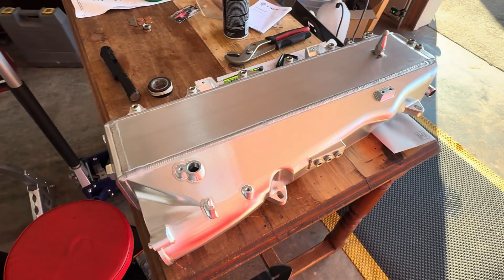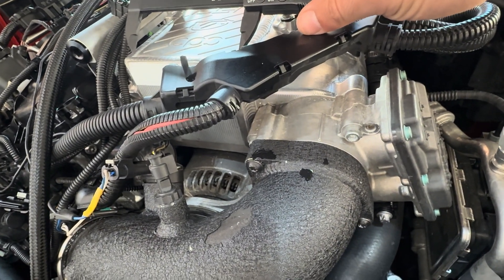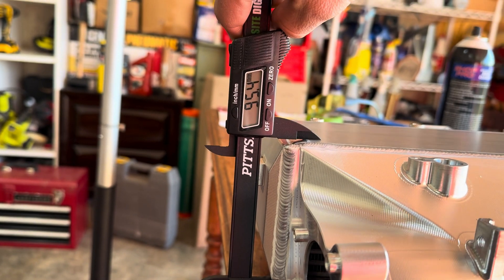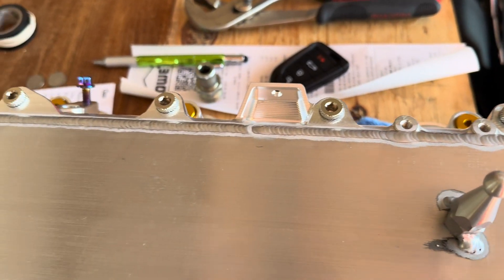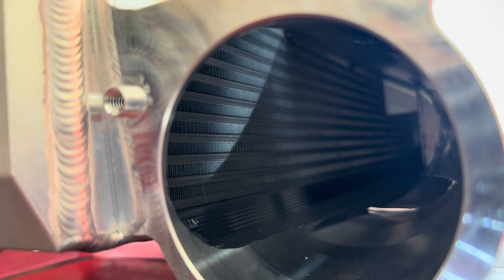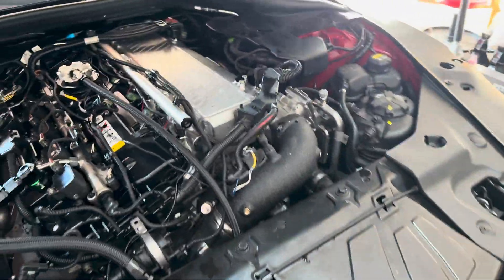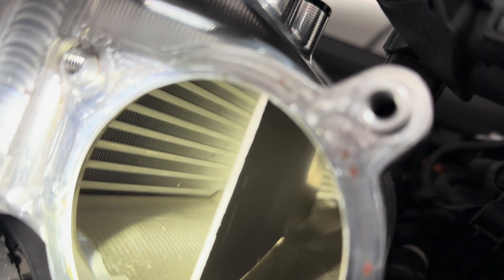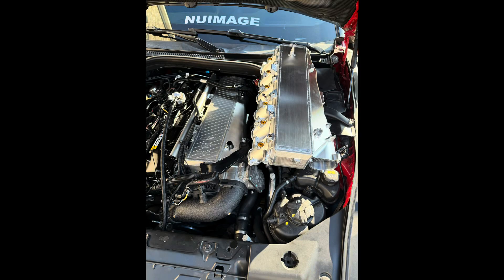Is the b58 manifold from alibaba the same as CSF?Side by side comparison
In today’s video we’re going to put the cheapest manifold I could find next to CSF super manifold and see what the real difference is.